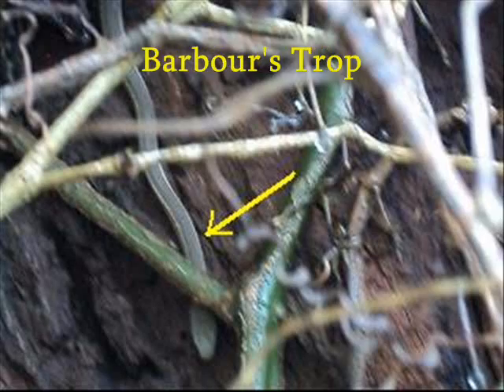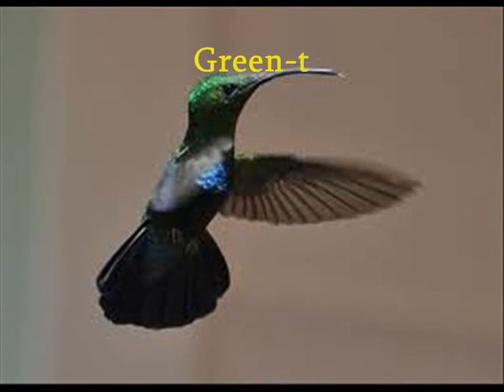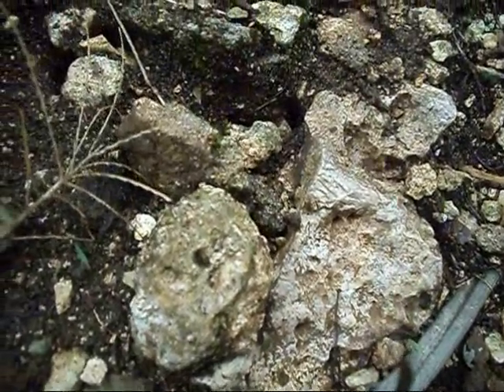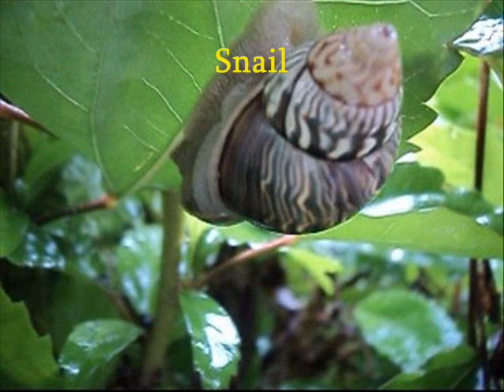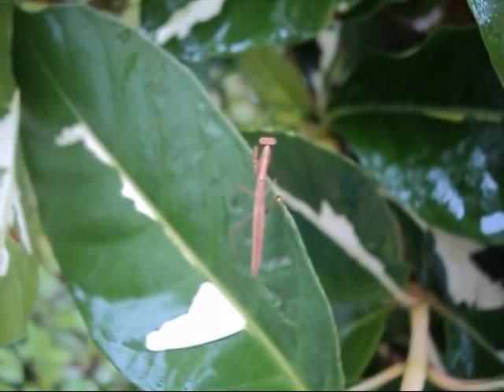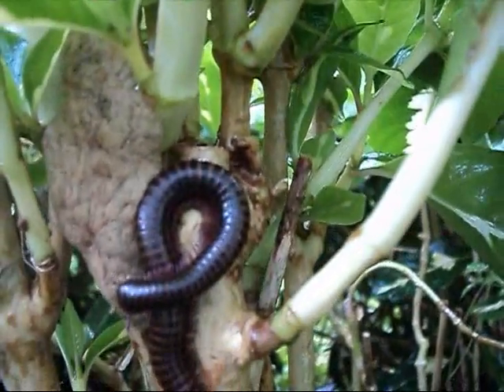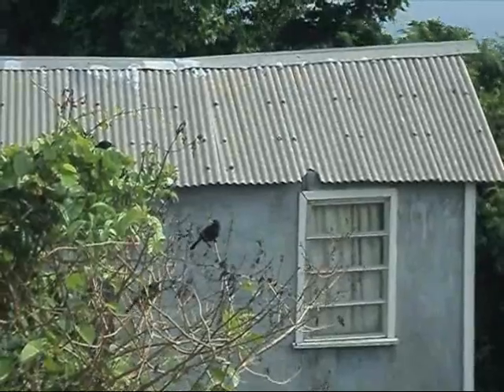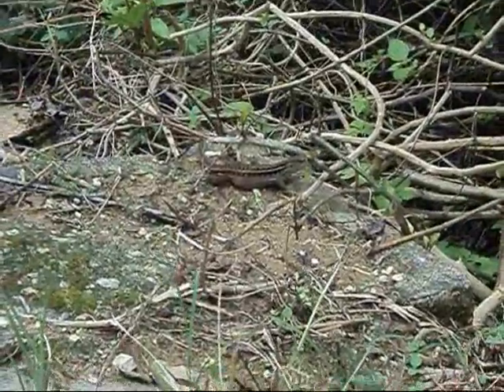Creatures of the Rain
Creatures that come out to feed after rain falls.